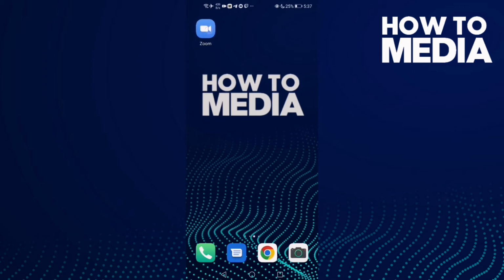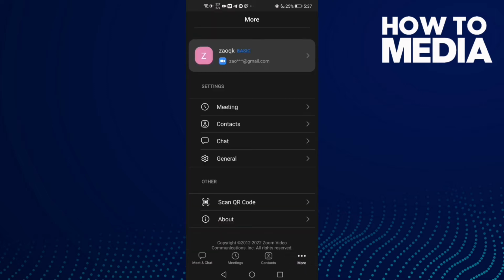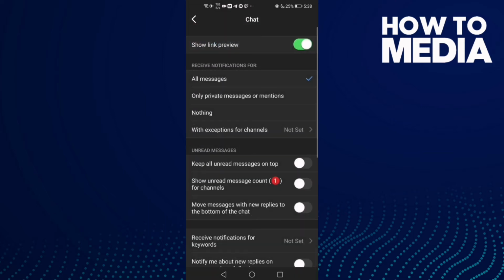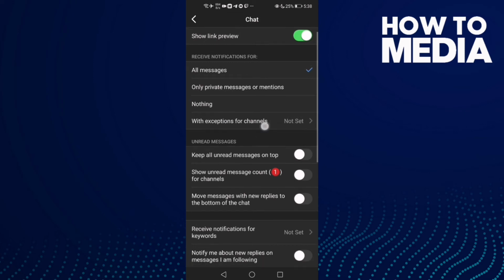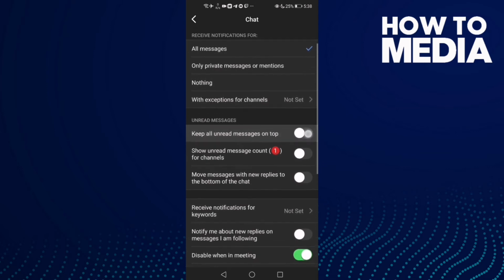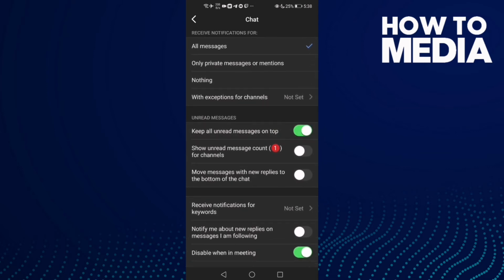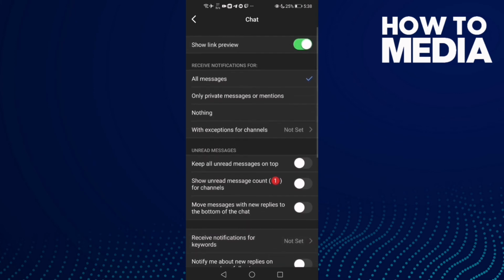How to Keep Unread Messages on Top on Zoom Mobile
in this video we discuss :